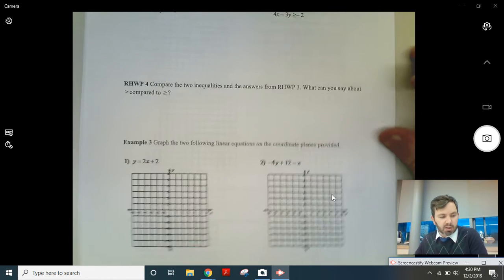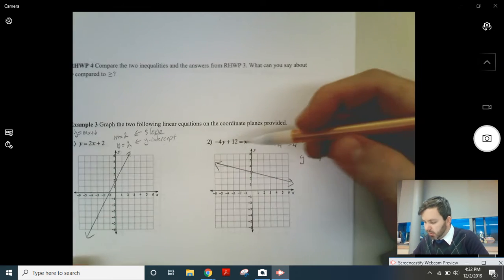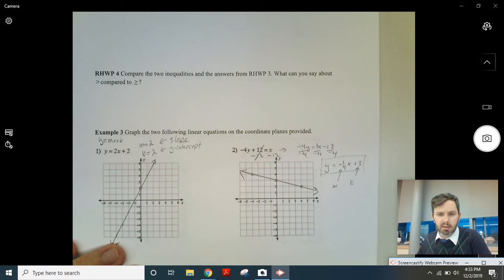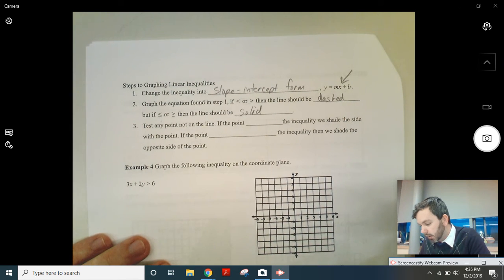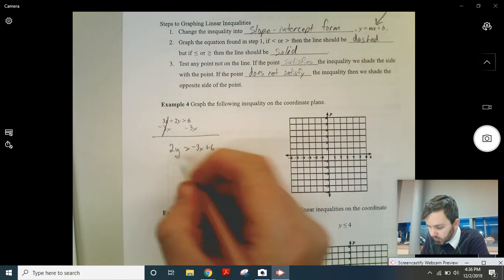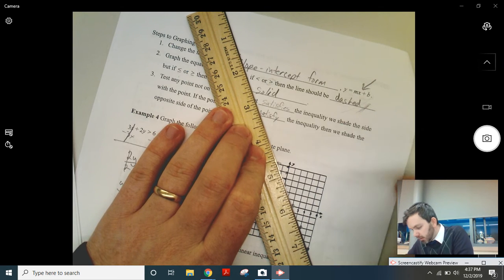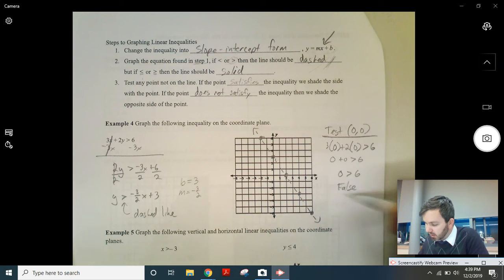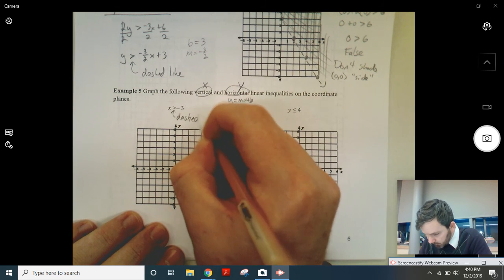Linear Inequality Packet Example 3,4, and 5 (part 1 of 2)